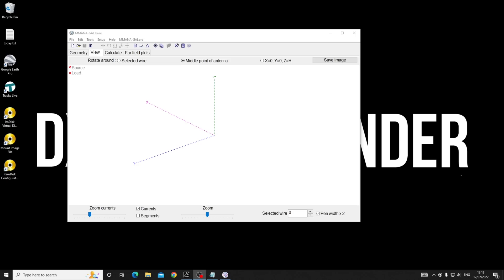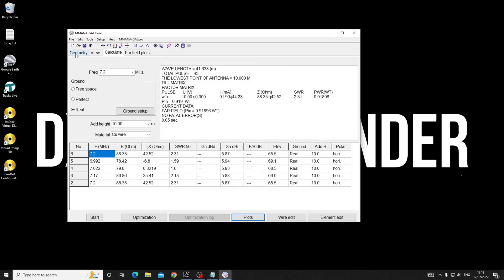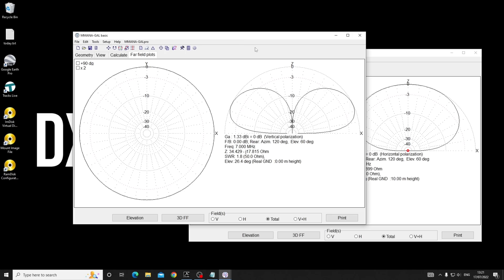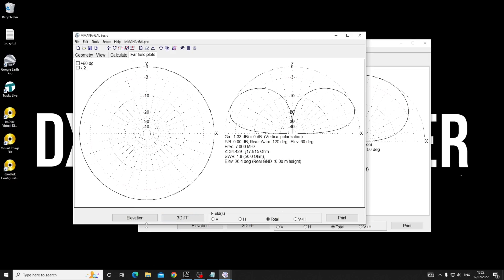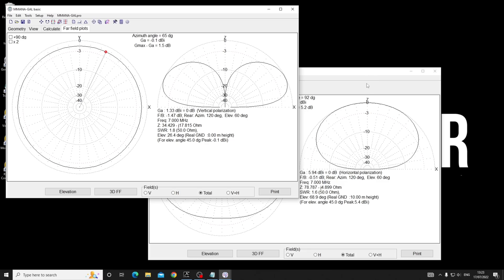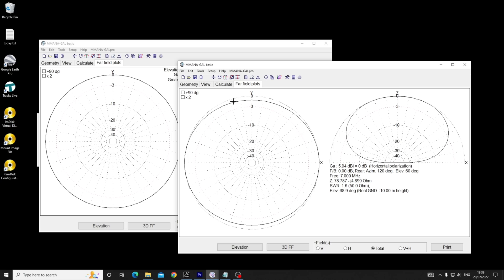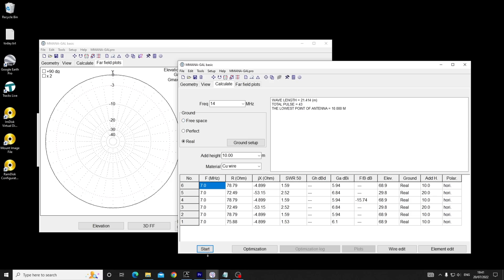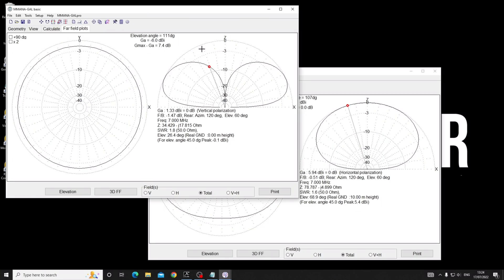Cost-Effective Antenna Solutions: Comparing Dipole vs Vertical - Which is the Best?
They both work differently. A dipole will generally produce excellent gain perpendicular to the dipole element and a vertical will display an all-around-gain. BUT it all depends on the frequency and the height above ground. Let's take off the covers and find out.

Callum, M0MCX.